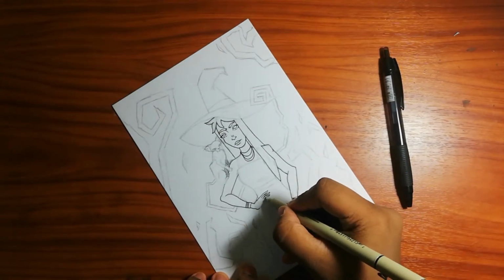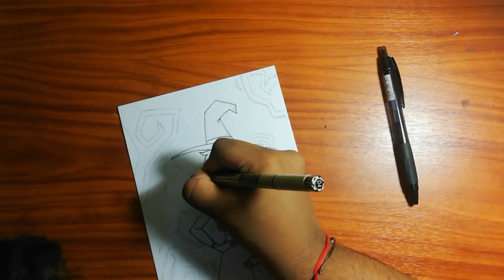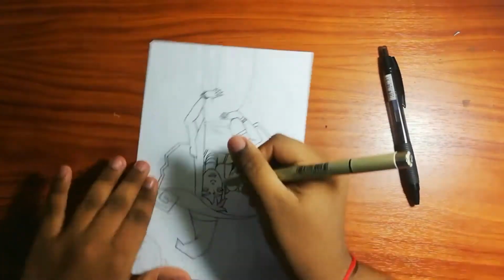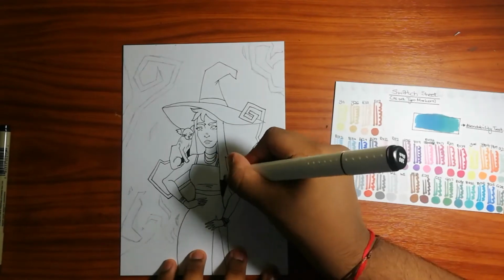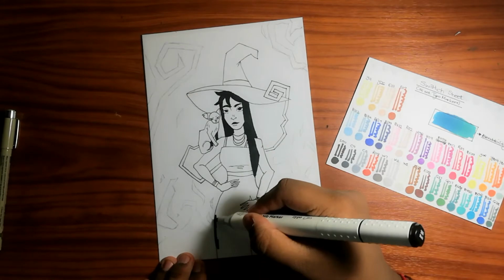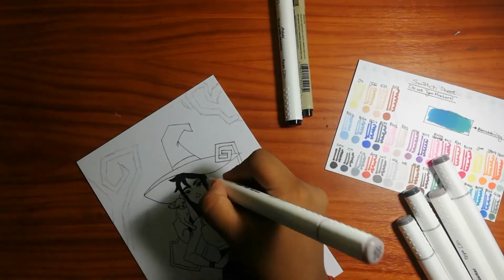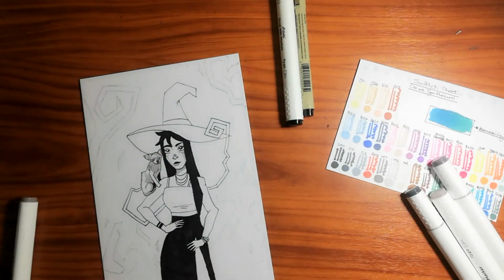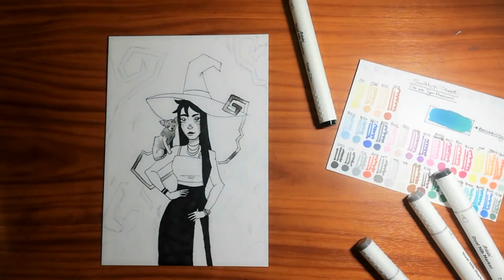DrawingWiffWaffles Fan Art! | Drawing Hyacinth and Sage in My Art Style!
Today I drew DrawingWiffWaffles original character Sage from Hyacinth and Sage in My Art style. I used alcohol based markers to create the illustration

Music Cred : lukrembo-bread

Have a Happy New Year and Stay Safe!